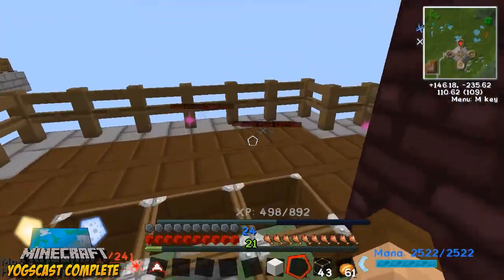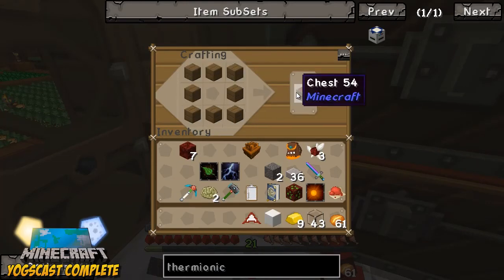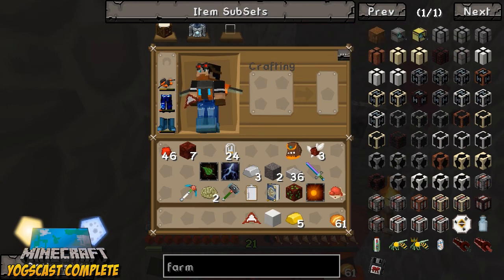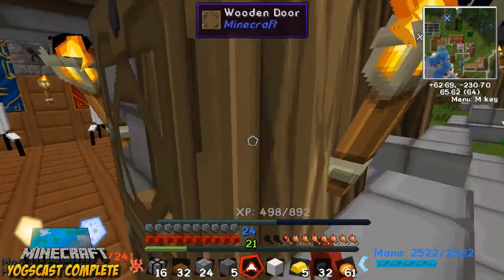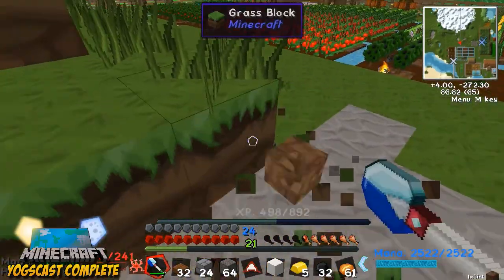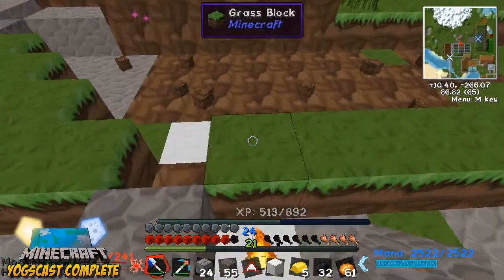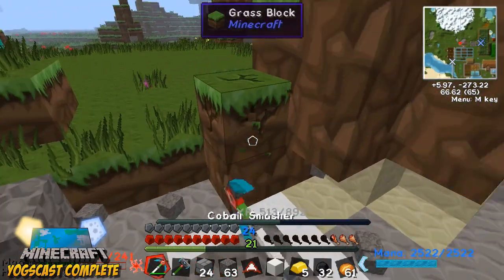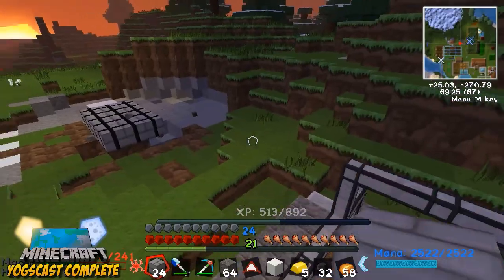Yogscast Complete - #71 - Plannning out the farm